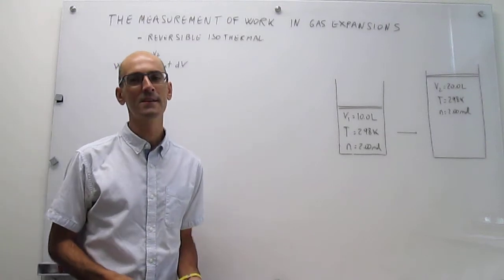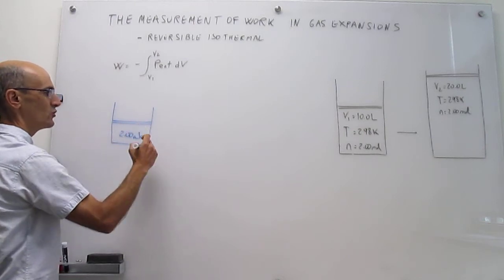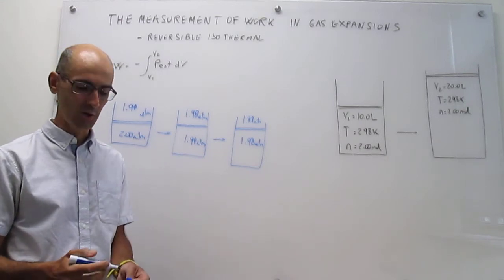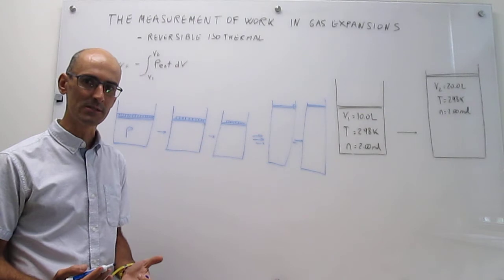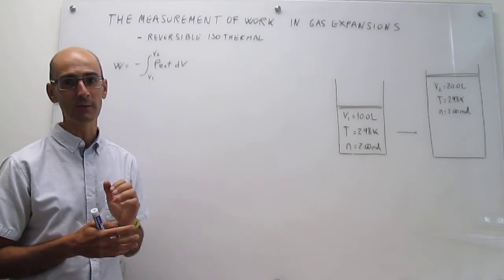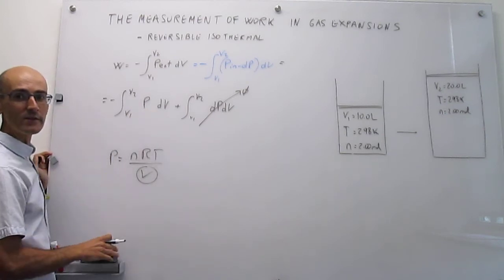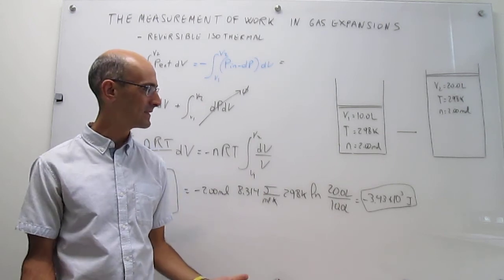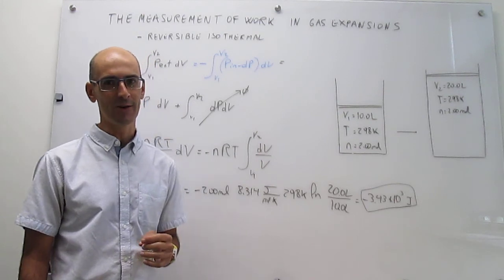Work in a reversible isothermal gas expansion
This video explains the concept of a reversible gas expansion, derives an equation for work in a reversible isothermal gas expansion, and runs an applied problem